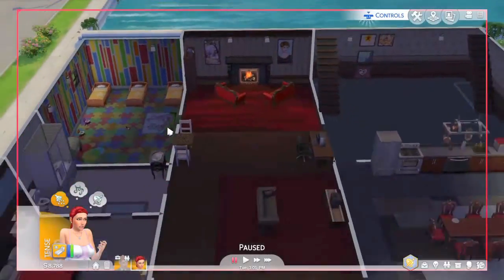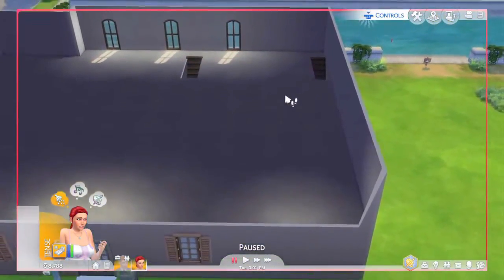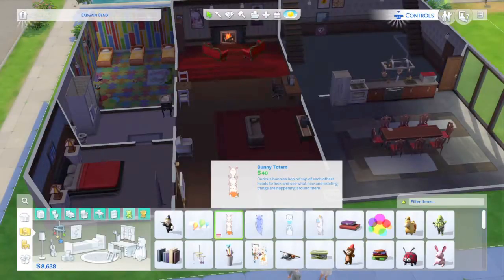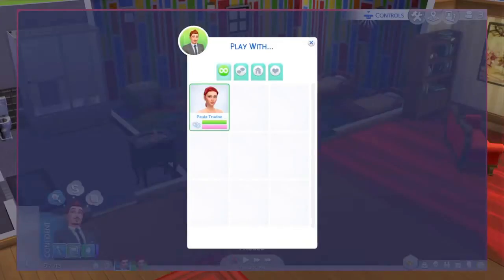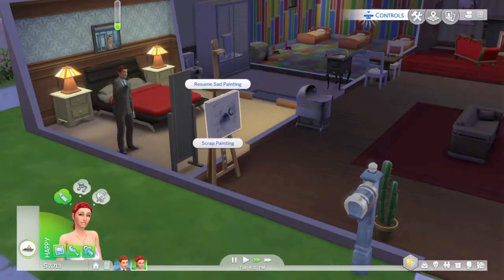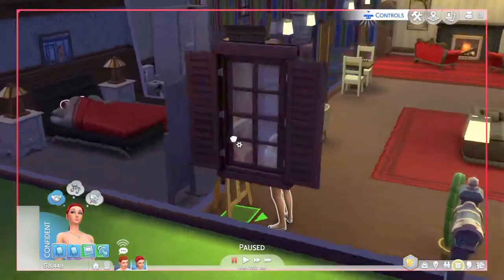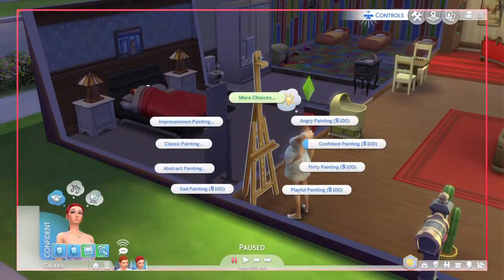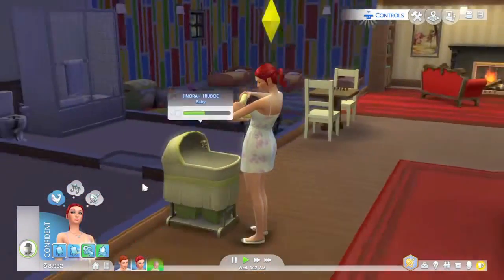The Sims 4 PART 3